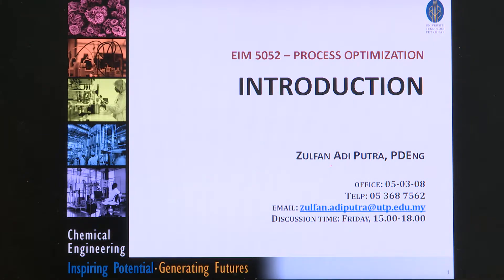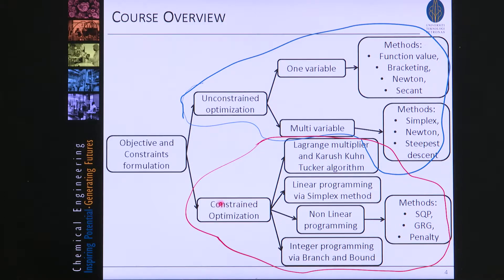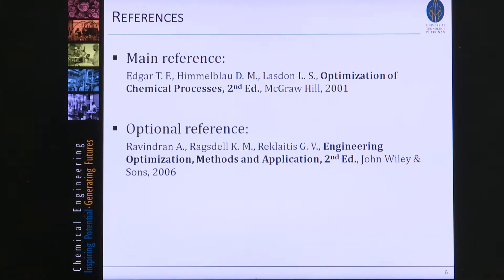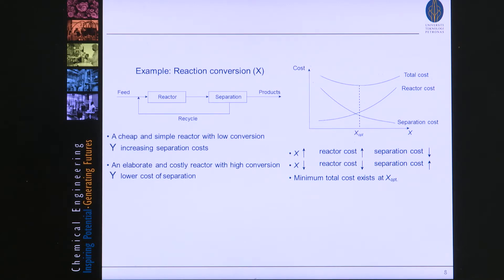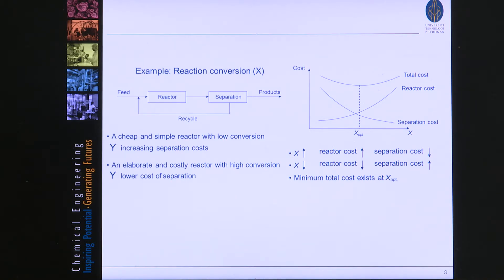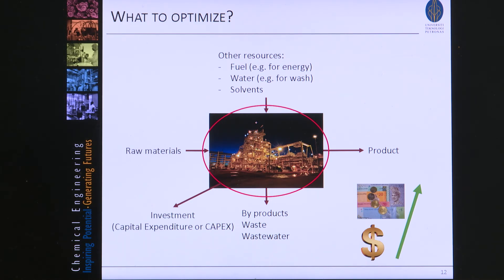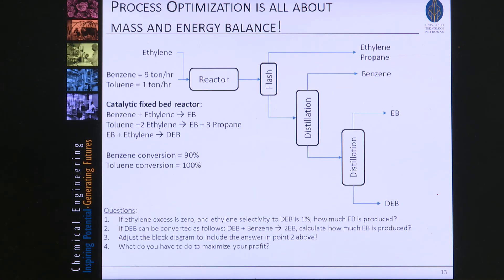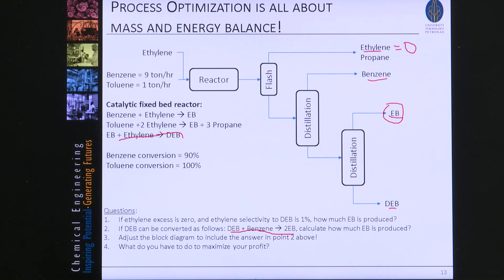1. Introduction to process optimization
What is process optimization?